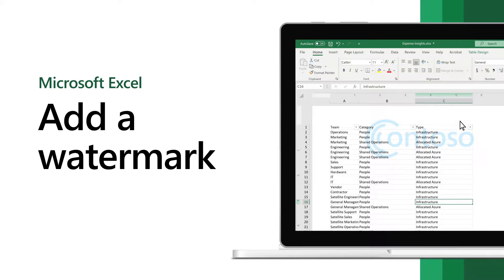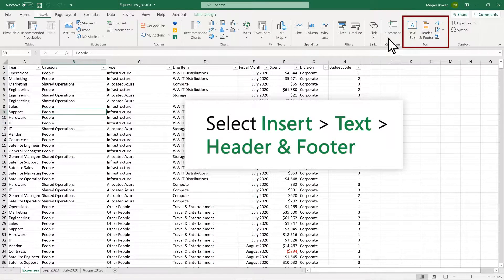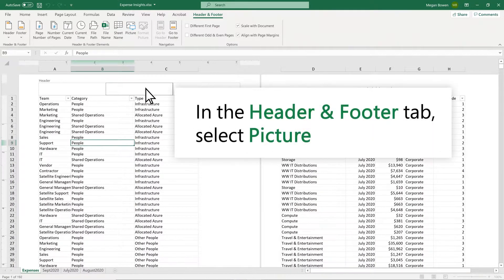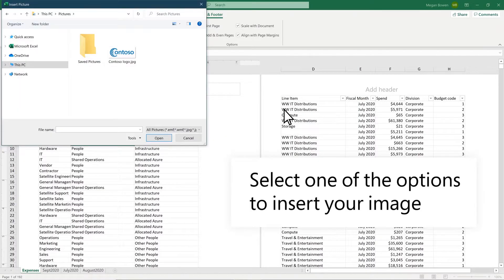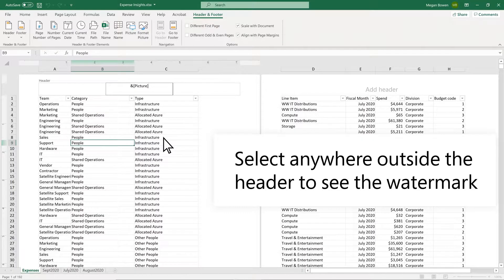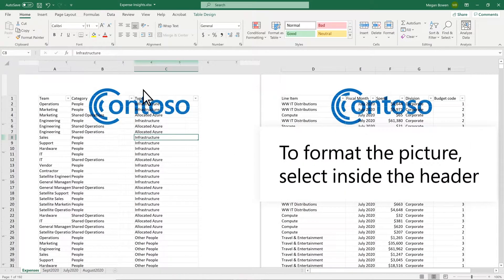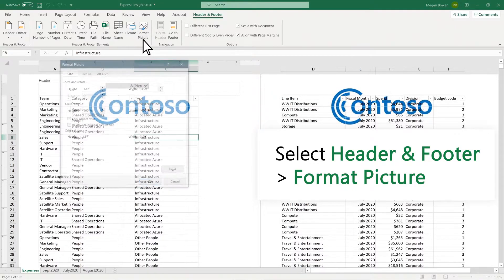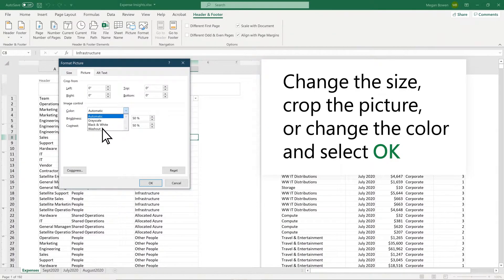How add a watermark in Excel | Microsoft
Microsoft Excel doesn’t come with a built-in watermark button. But you can use an image, like a logo, to create a watermark. Learn how to insert a watermark into an Excel document in this video tutorial from Microsoft.

Create a watermark

1. Select Insert, Header & Footer.

2. Tap on the header and on the Header & Footer Elements tab on the ribbon, click Picture.

3. Select one of the available options to insert your image. In the header, you’ll see & [Picture].

4. Tap anywhere outside the header to see the watermark.

Format the watermark picture

1. Click the header in the spreadsheet.

2. On the Header & Footer Elements tab, click Format Picture.

3. In the Format Picture dialog box, select Picture tab, Color, select an option.